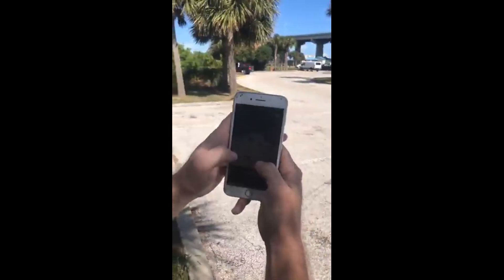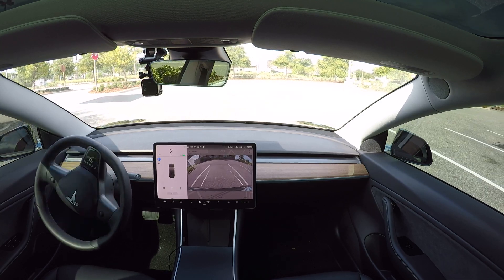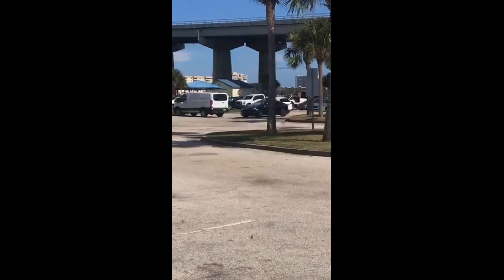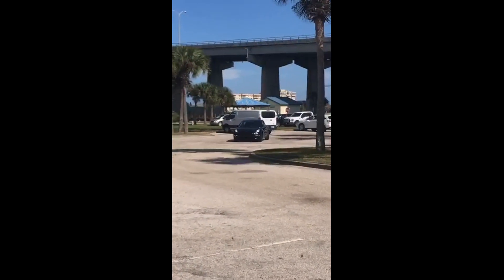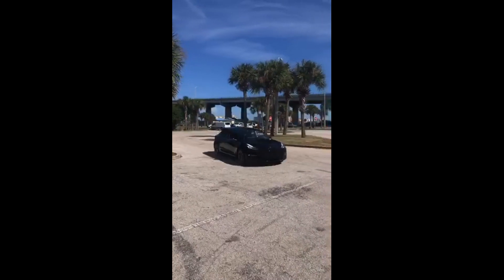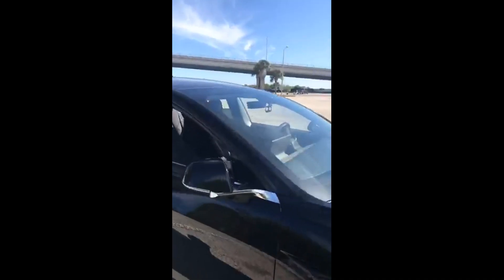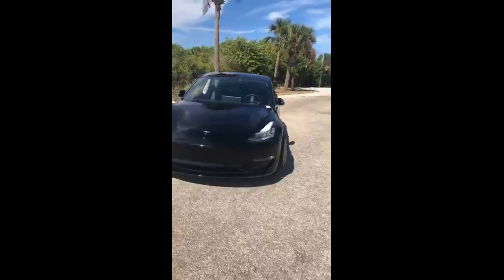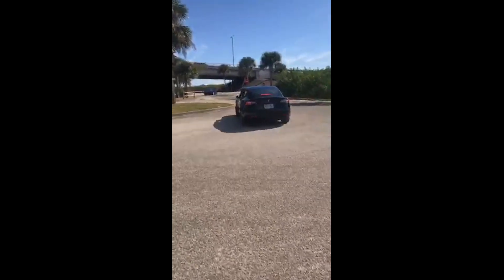The First Self Driving Tesla V10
This was a Tesla V10
Mark Dickinson Is a friend and gave The Depreys FULL rights to this self-driving car video footage to share with our viewers.